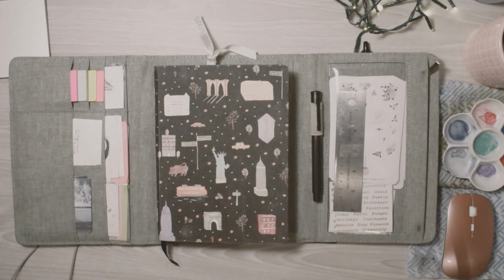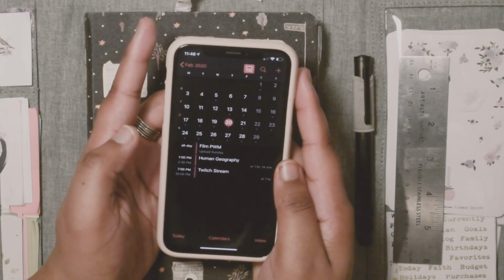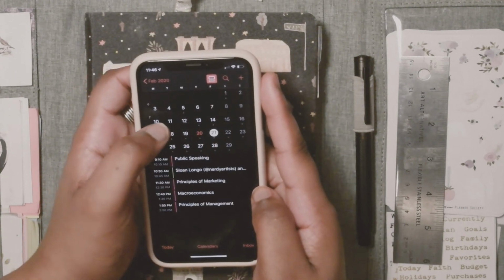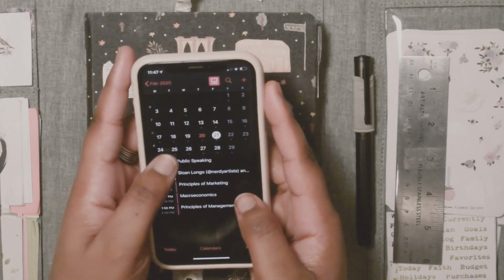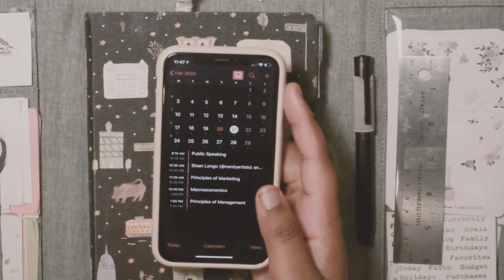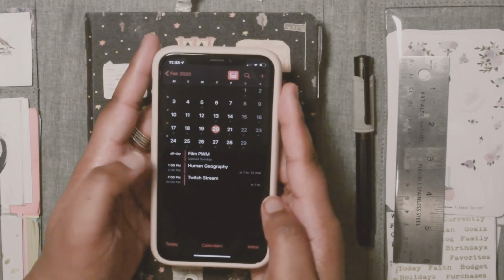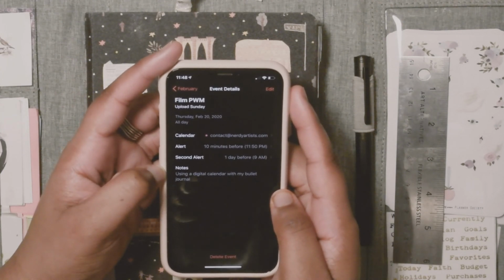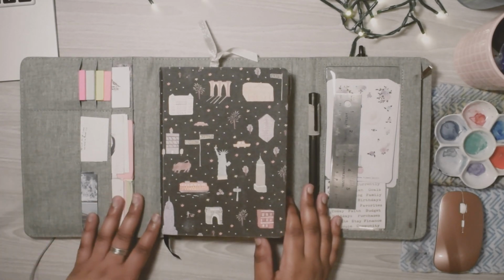~ how i use digital calendars with my bullet journal ~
Happy Sunday! For this and future plan with me videos, I thought it would be a cool idea to cover a topic instead of sitting an explaining what I'm doing. This week, I decided to cover how I use my digital calendars alongside my bullet journal to keep track of school! Hope you enjoy!